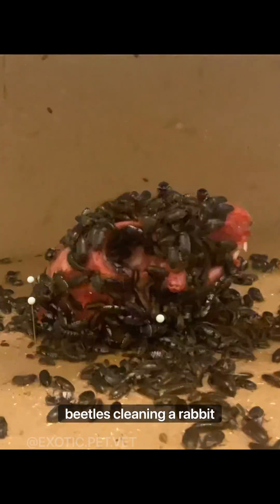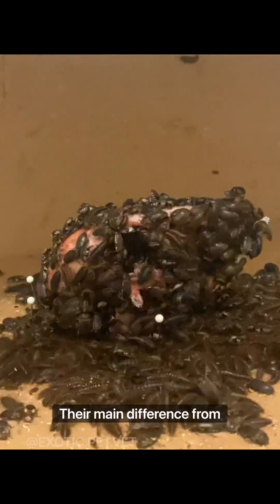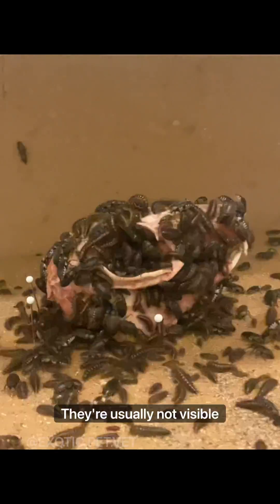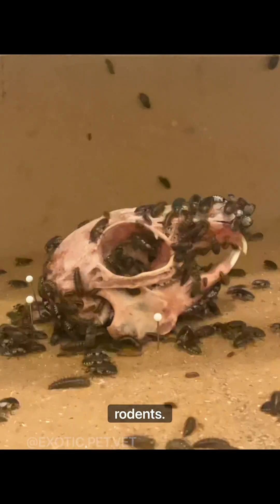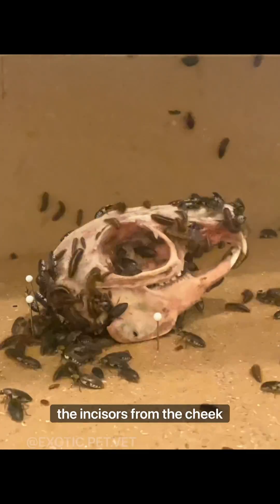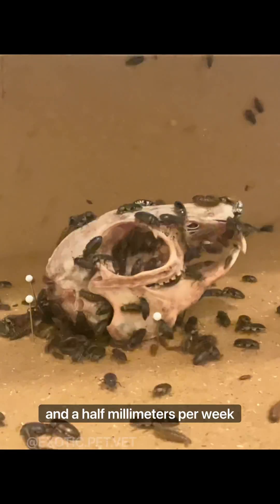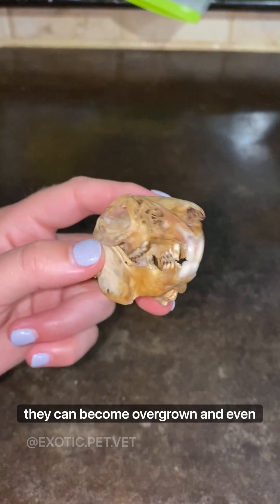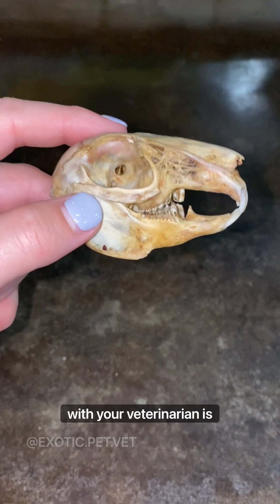Dermestid beetles clean rabbit skull timelapse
Rabbit skull cleaning time-lapse!

Check out @talias.beetlebugs to buy your own beetles! 🪲